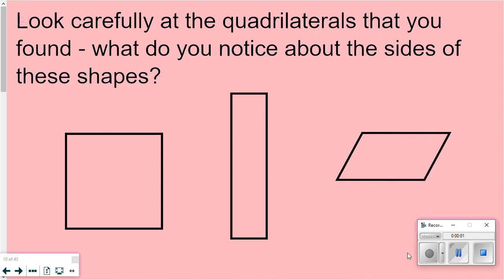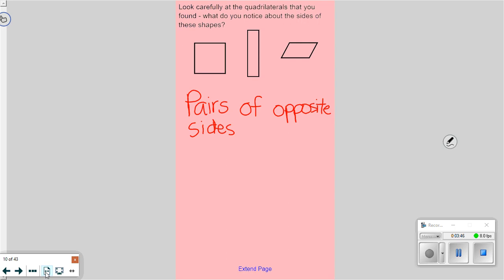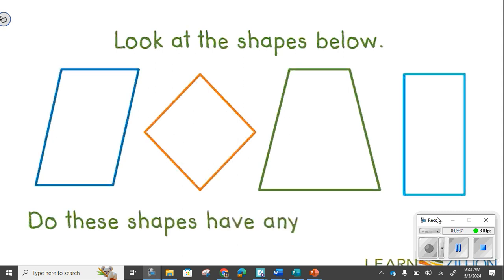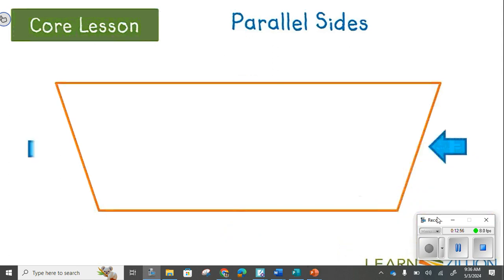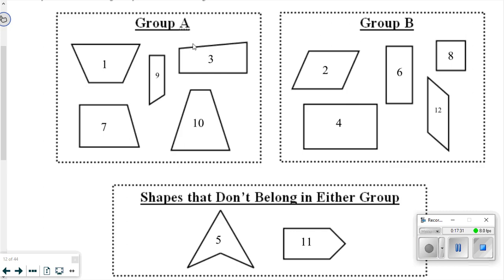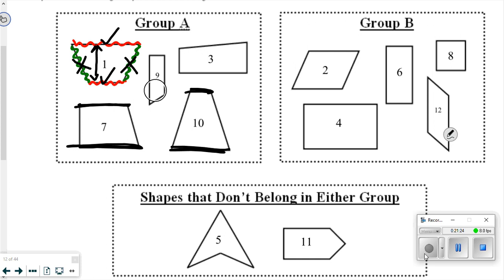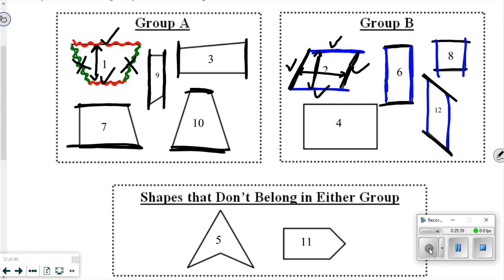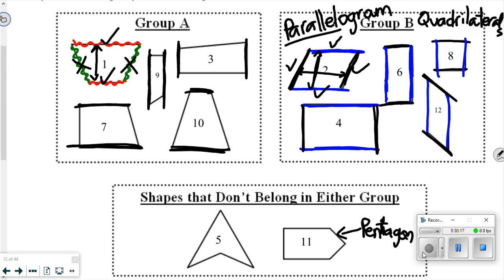Special Quadrilaterals Parallelograms